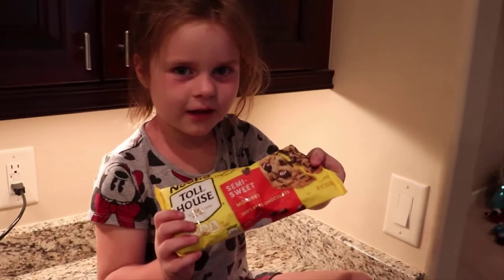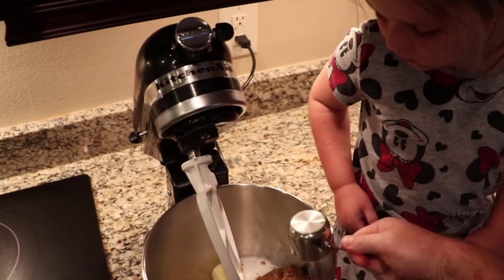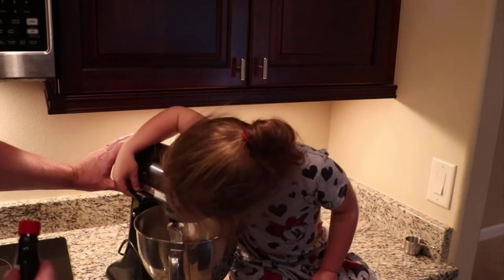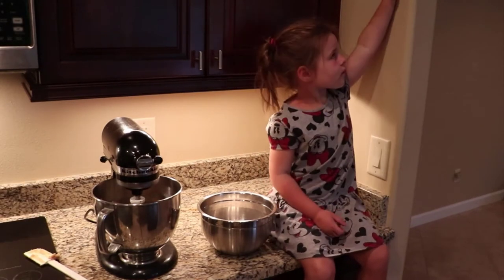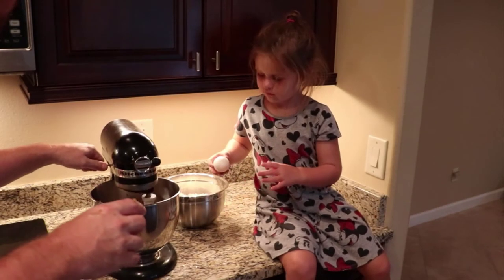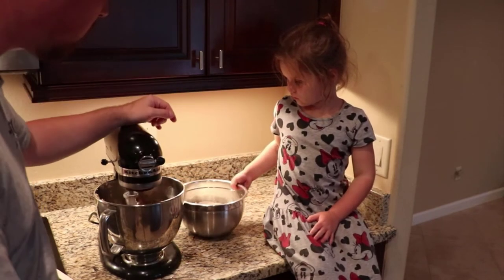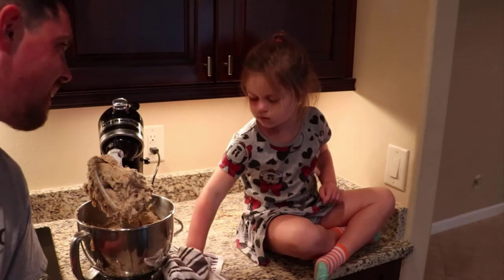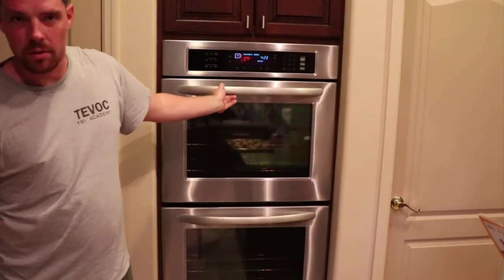Baking With Dakota -- Making Nestle Toll House Chocolate Chip Cookies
Today Dakota helps Dad make Chocolate Chip Cookies.